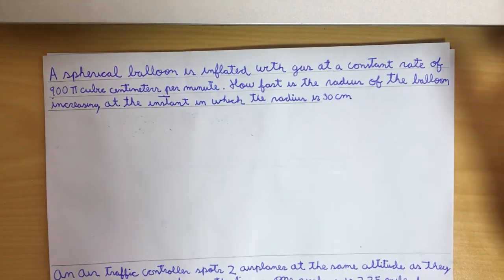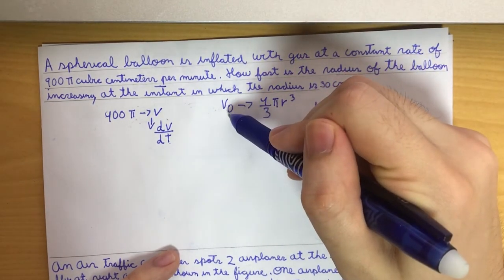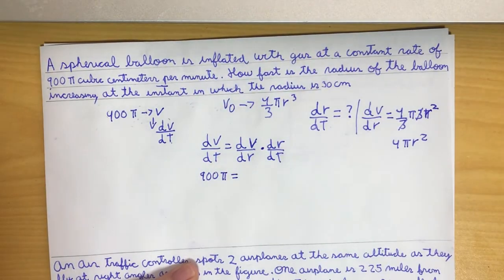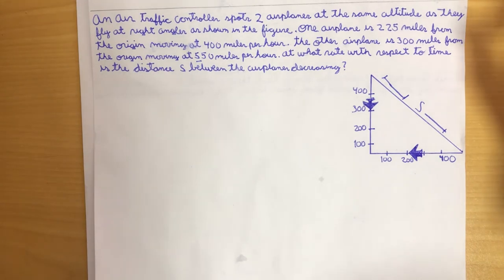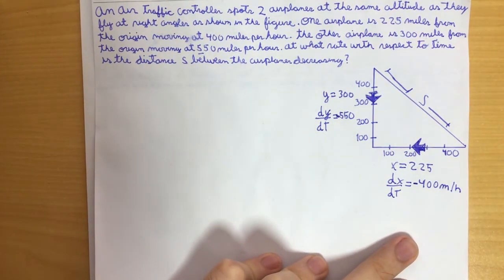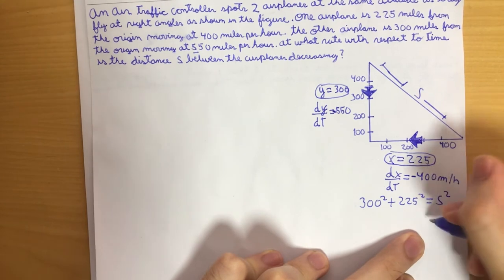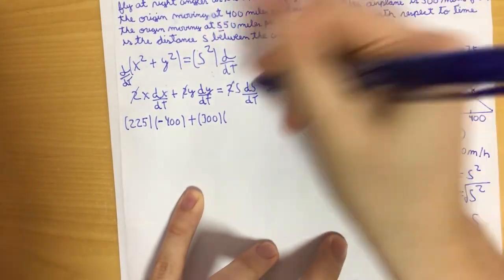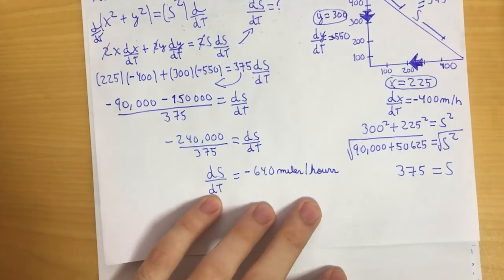Derivates problems (related rates/ Balloon and planes)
This is a common problem for calc students seeing related rates. The baloon and plane problem. Try to solve more problems (free) at :https: //tutorial.math.lamar.edu/